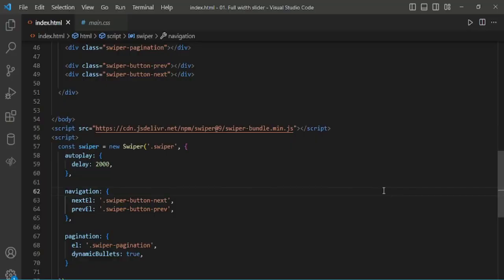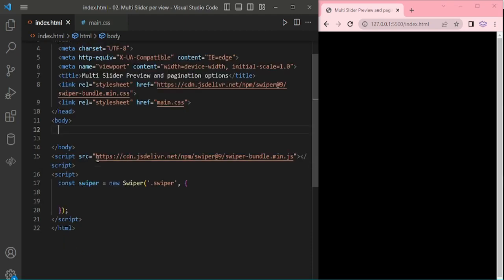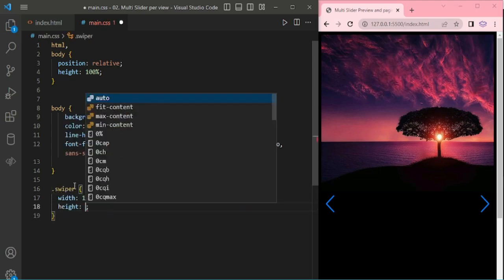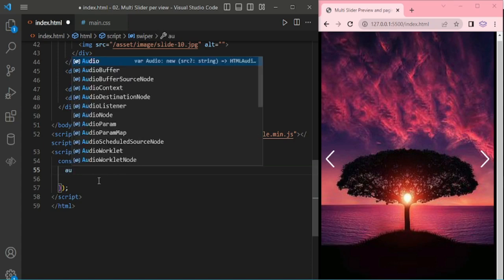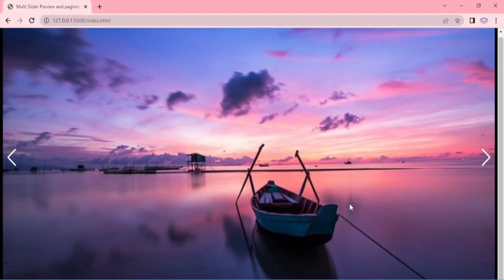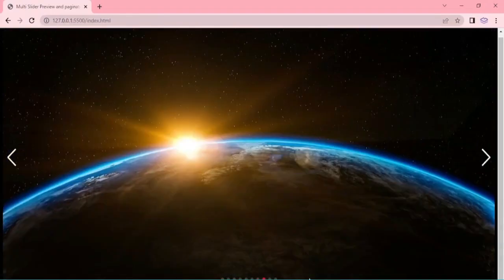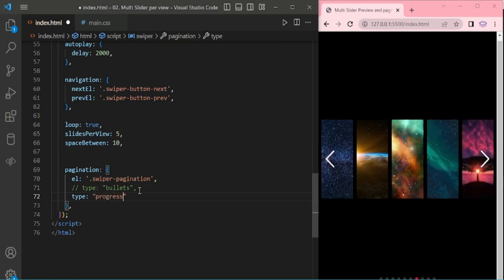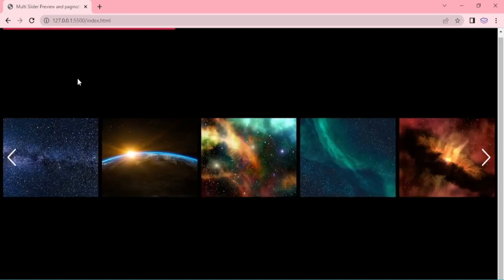Swiper Slider Series - Multi Slide Preview | Episode 02 | JavaScript | Swiper JS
In this episode 02, creating multi slide preview with different pagination options such as default bullet, progress bar, fraction and custom pagination using Core JavaScript.